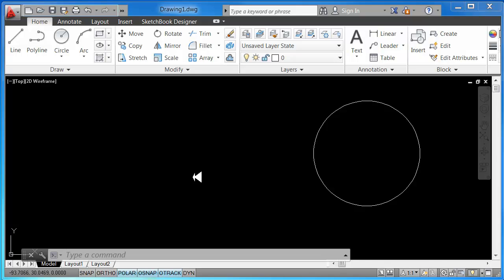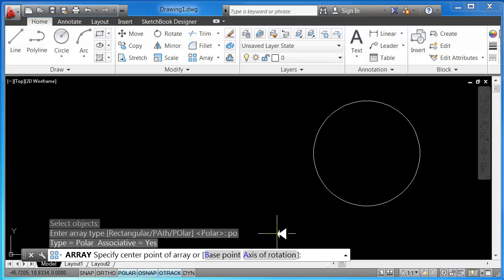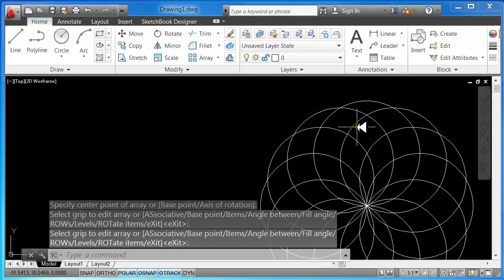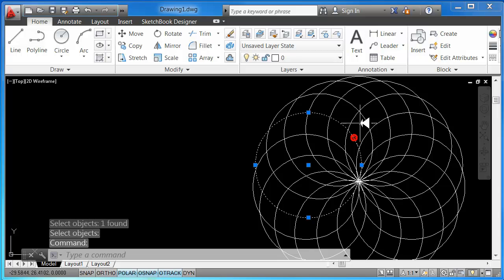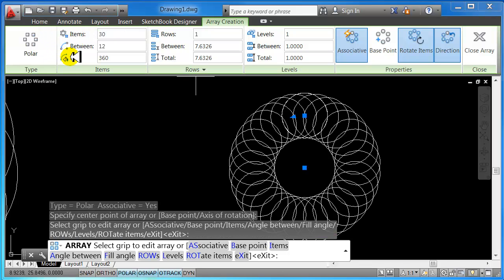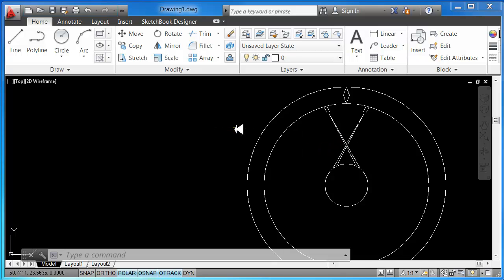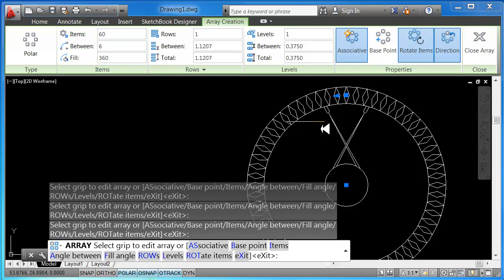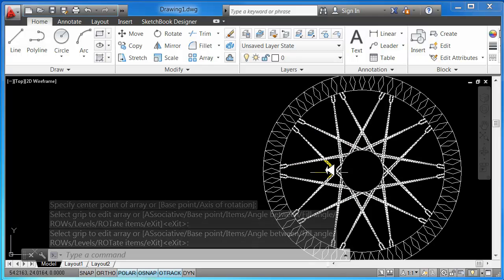Module 2 AutoCAD-polar array